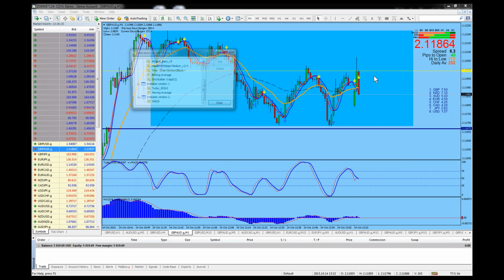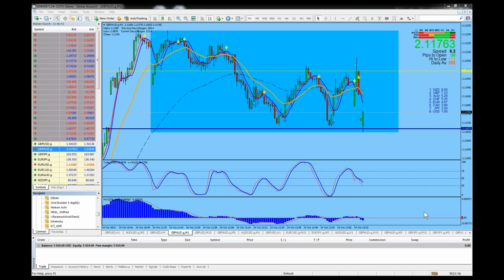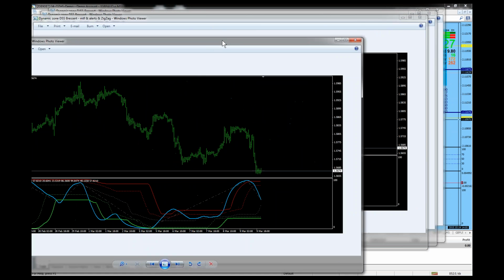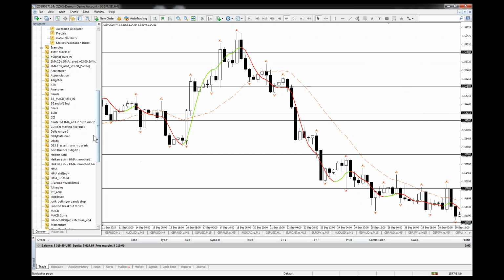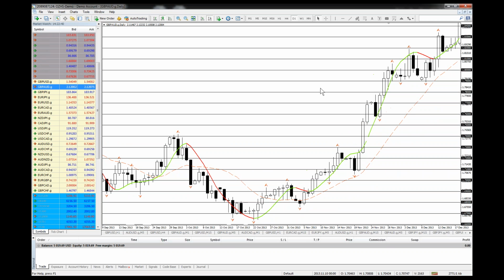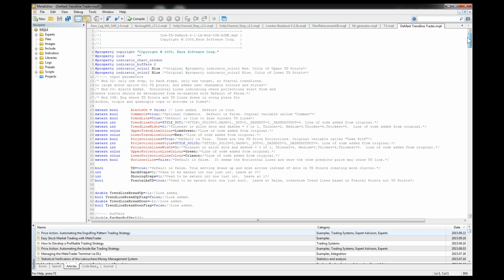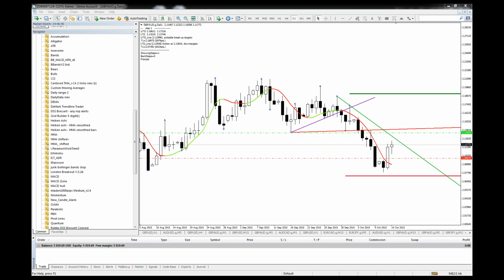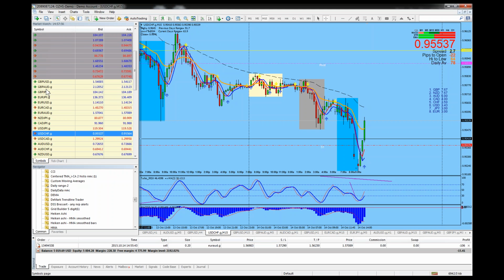2015 10 14 08 34 New Meeting